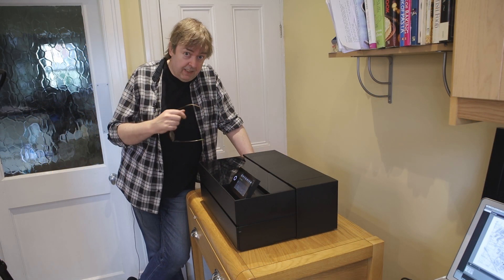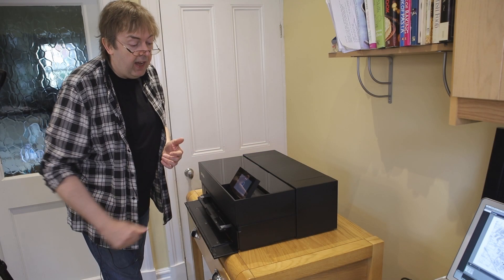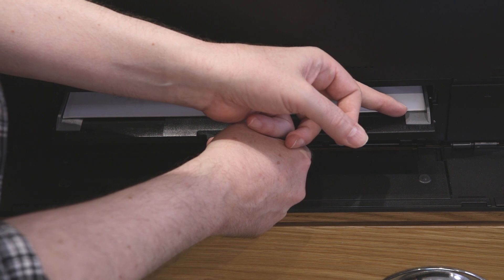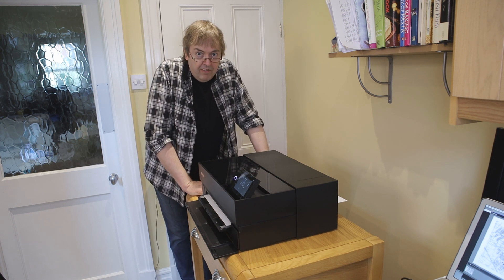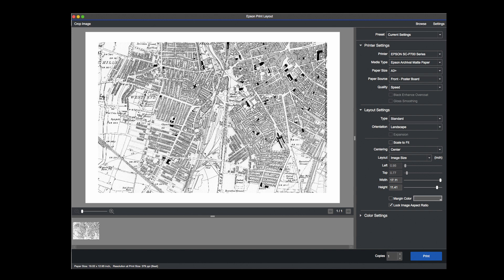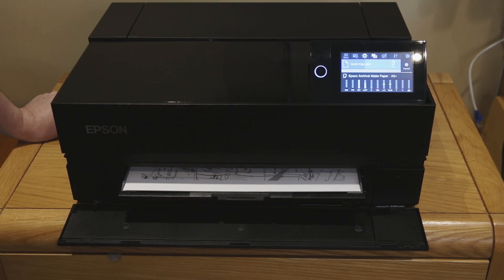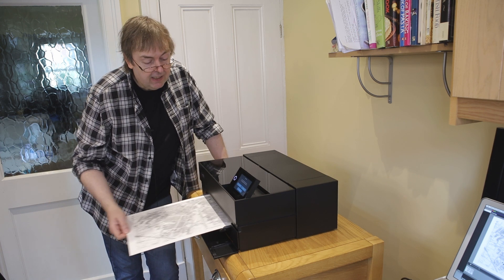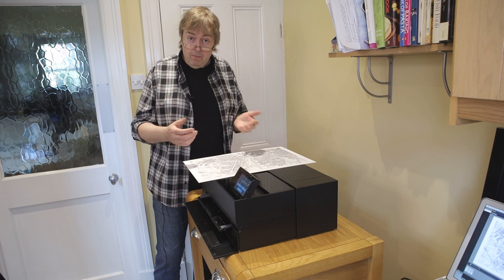P700 poster board printing via the front feed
Keith Cooper looks at how you print on poster board using the Epson P700 printer.

The board is loaded via the front and needs sufficient space at the back of the printer to load.

There is more about the P700, and links to other videos and articles, in Keith's detailed review of the P700 at